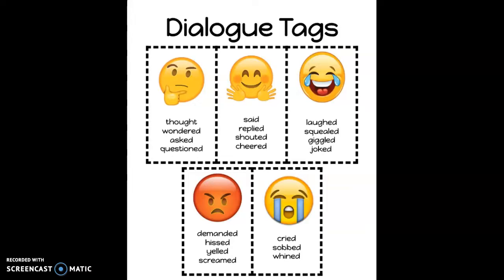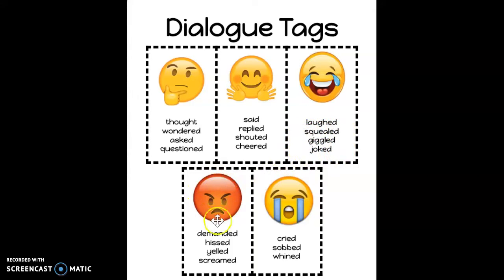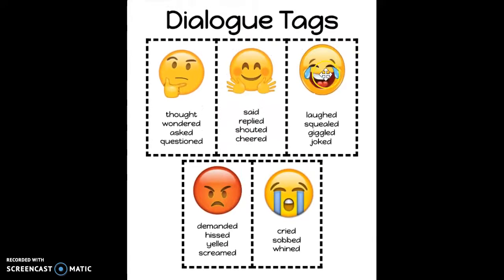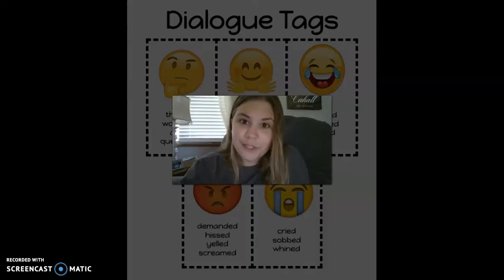Unit 4 Writing_Lesson 9